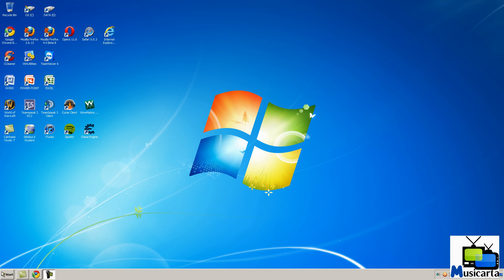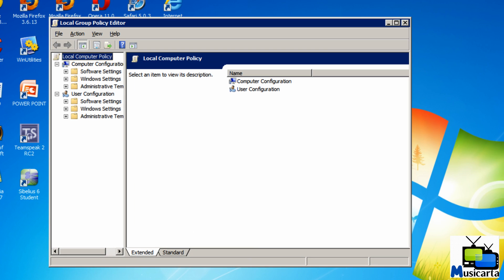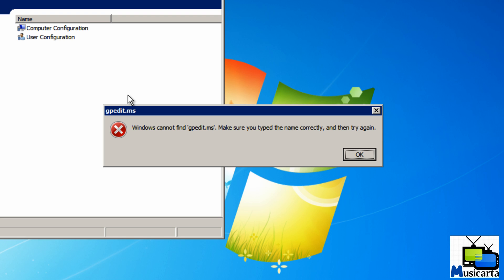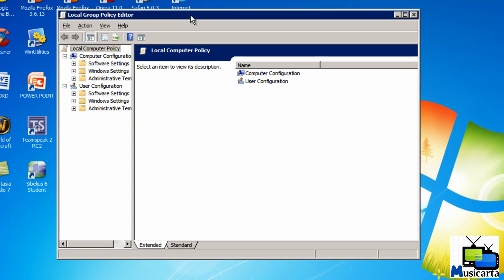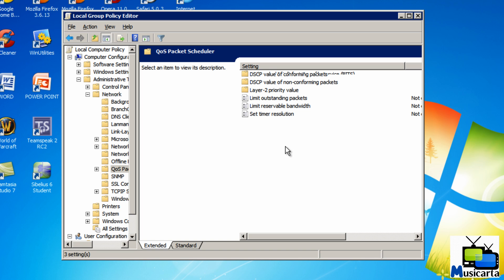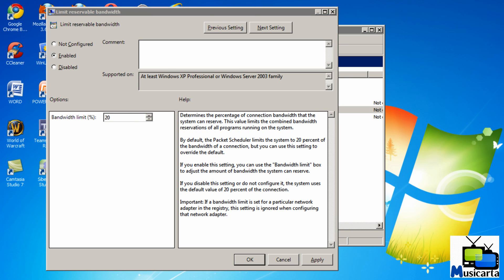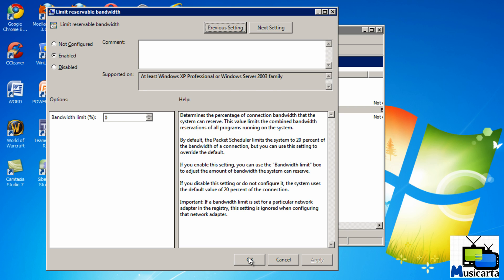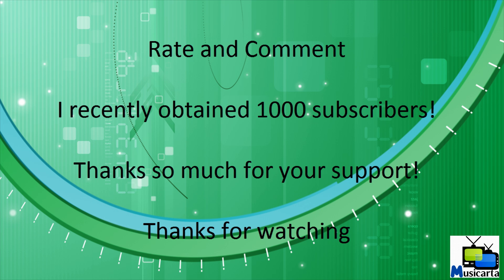How to speed up your Internet Connection - Windows Setting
This video will show you how to speed up your internet connection by changing a simple setting in Windows

If you do not have 'Run...' in your start menu, you can press 'windows key' + 'R' on your keyboard.

This must be typed into the run command in Windows: gpedit.msc

Hit enter to run the command.

Note that this setting can be changed in all versions of windows APART FROM:
XP Home Edition
Vista Home Basic and Home Premium versions
Windows 7 Home Basic and Home Premium versions.
Any versions of Windows that were released before XP.

If you do not have the 'Network' folder in the 'Administrative Templates' folder, follow the steps below to make the other folders (including the required 'Network' folder) appear:
Right click 'Administrative Templates' (in the left margin of the group policy window) and click add remove templates. You will then have a dialg box with a list of templates. Click Add and this should open the Windows\system32\inf folder and list a number of .ADM files. From this list, add in Conf.adm and System.adm. Close the Add/Remove templates box and you should now have the requied options, the network folder included.

If you have a question about this video, after reading all of this description, please send me a direct message on YouTube and I will try and get back to you.